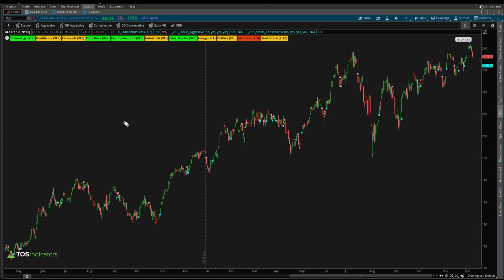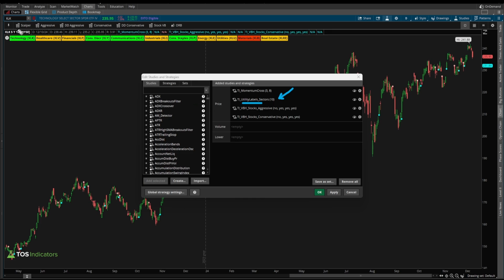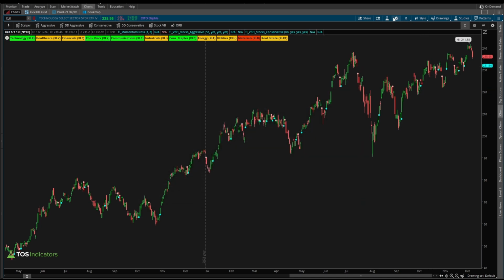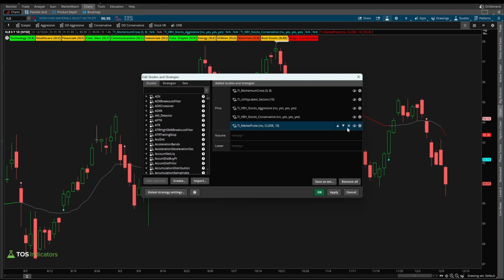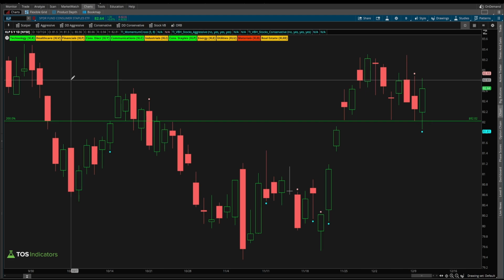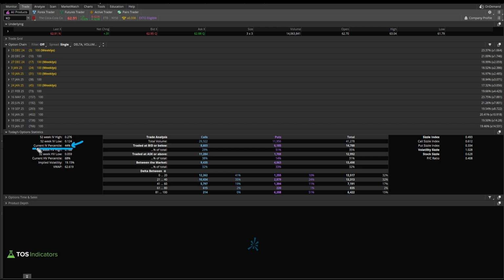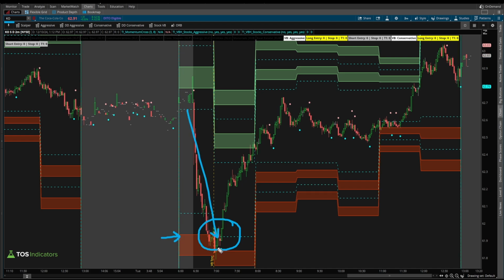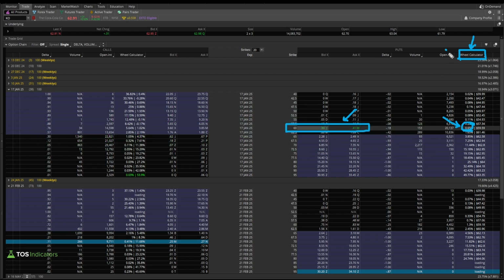A Trade That Costs $0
Step-by-step instructions on building a $0.00 options trade idea, with probabilities on your side.

⏱️ Here are video timestamps that might come in handy:

0:00 - Sector Rotation
1:42 - Which Sectors to Choose
2:42 - Options Trade Idea
4:35 - Summary